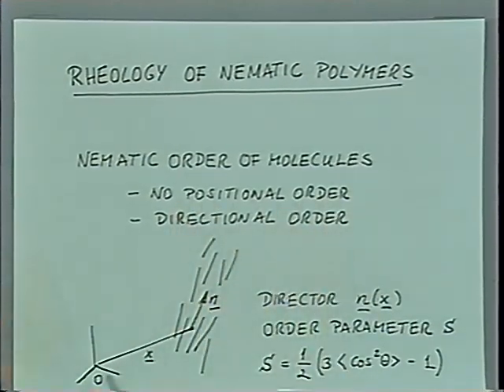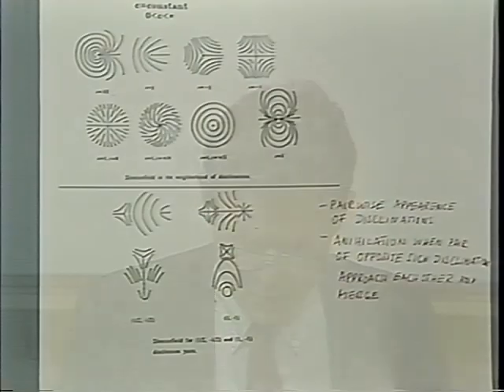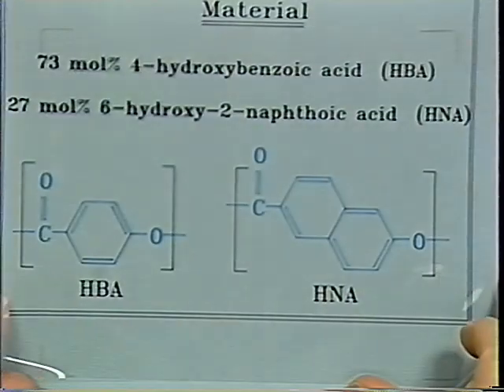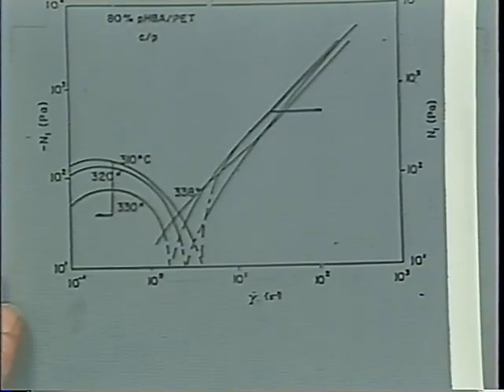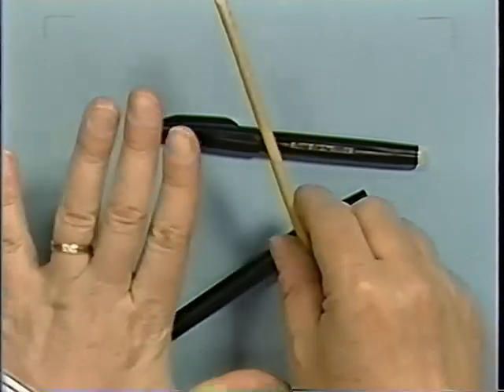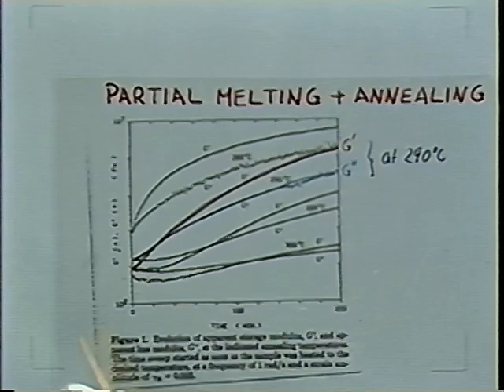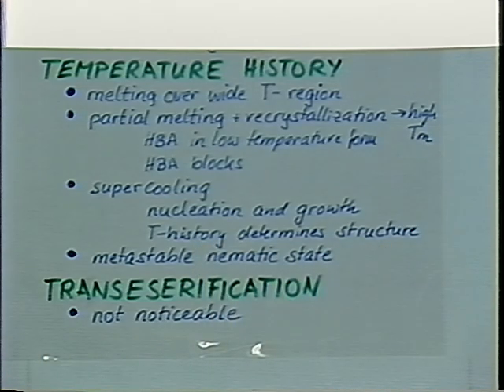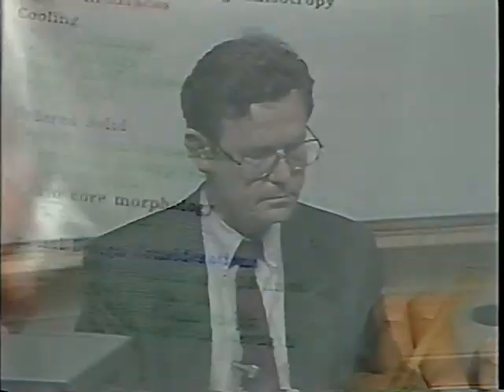CHE 757-21 Rheology of Liquid Crystalline Polymers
Lecture 21
Rheology of Liquid Crystalline Polymers
- Order
- Shear Flow Induced Alignment